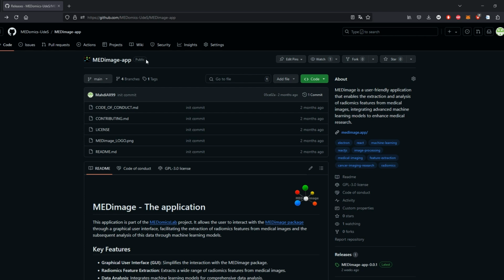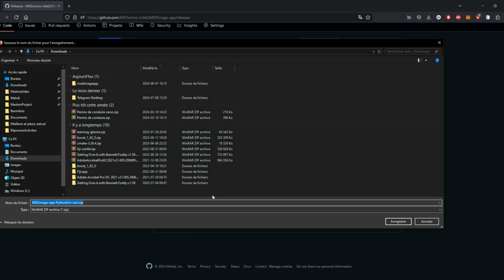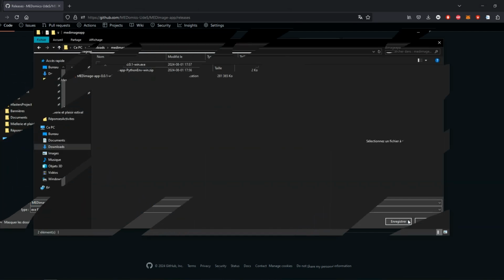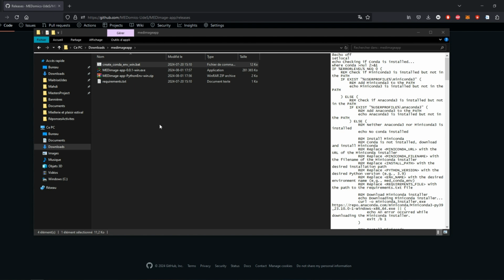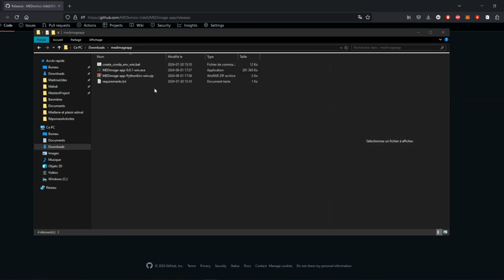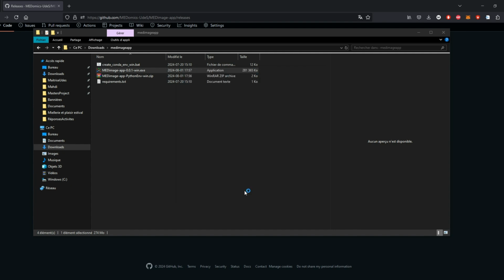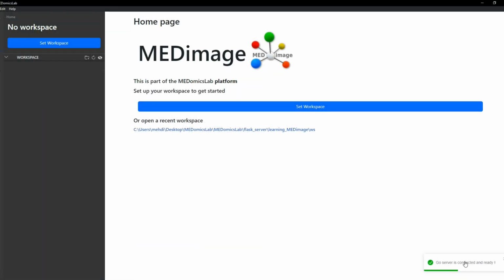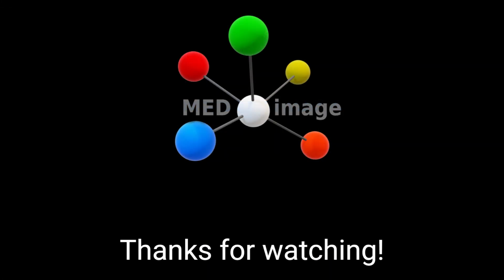MEDiml-app | Installation on Windows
How to install the MEDiml application on Windows Operating System.